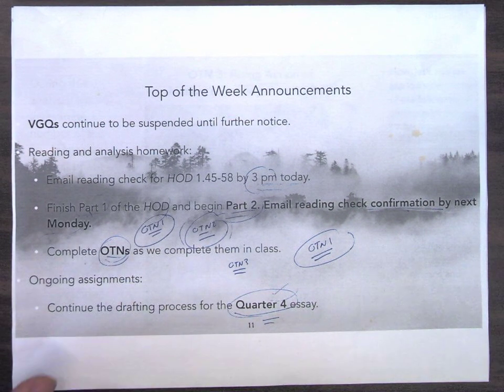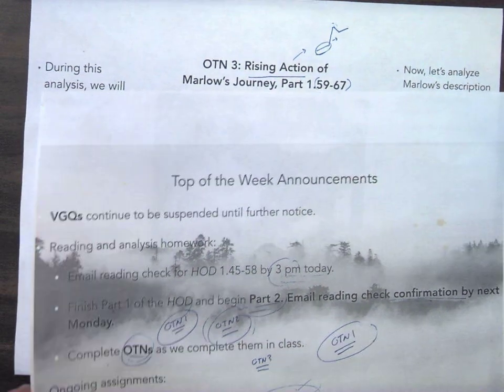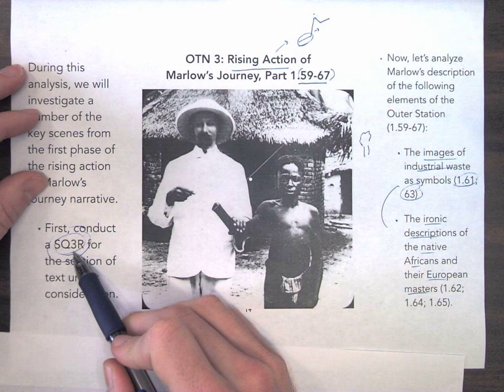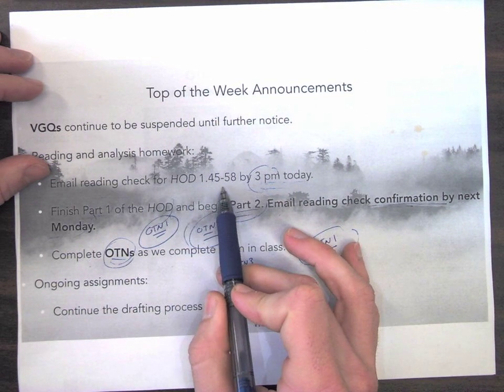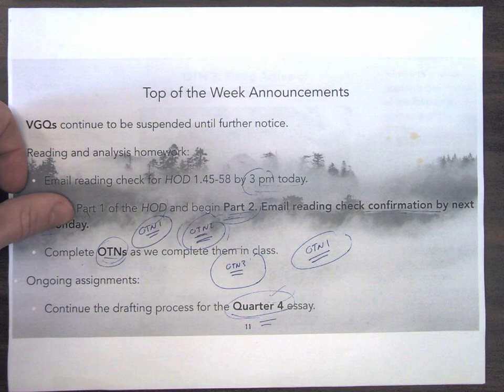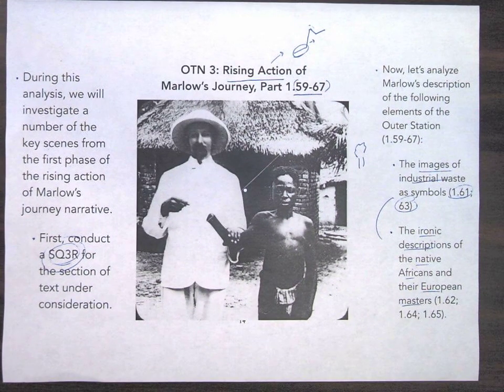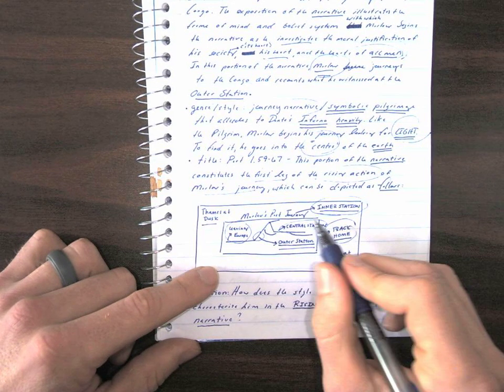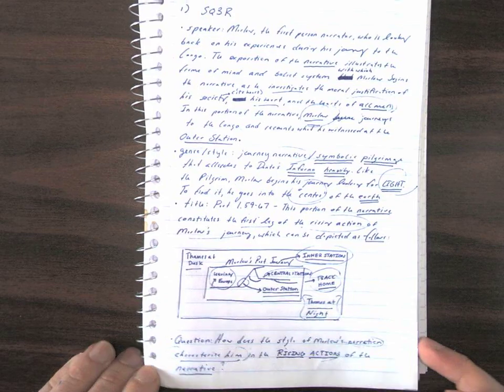H/R ENG 1, April 17, OTN 3, Part 1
This video begins our work on OTN 3.